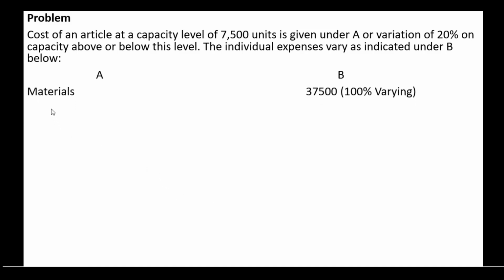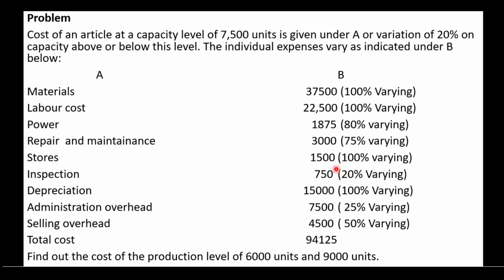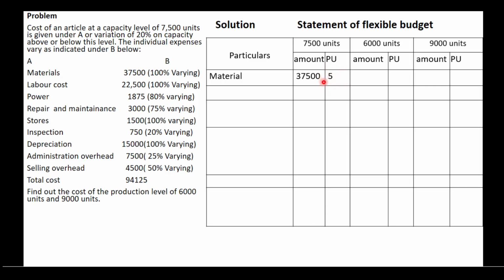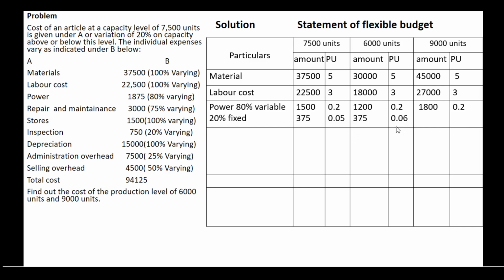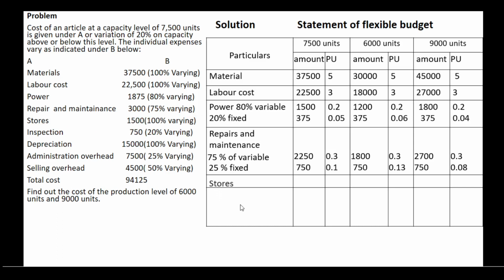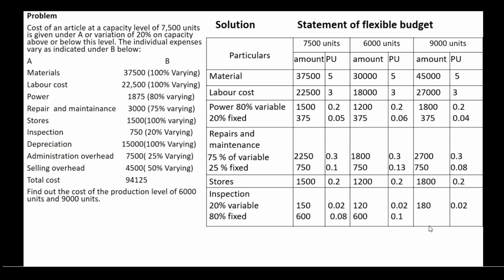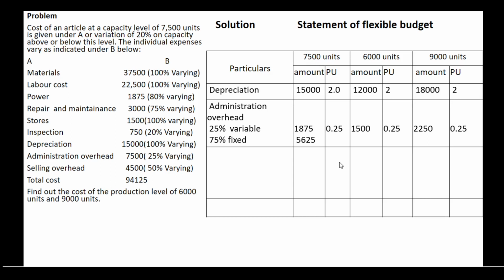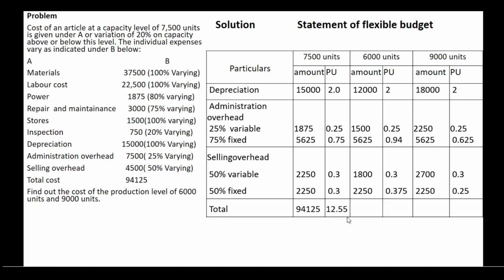Problem on Flexible budget 49